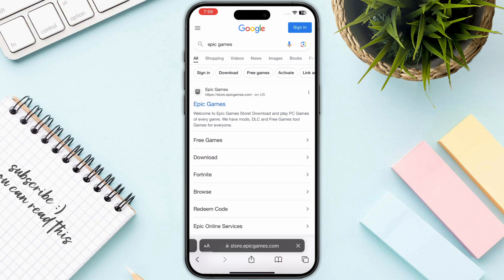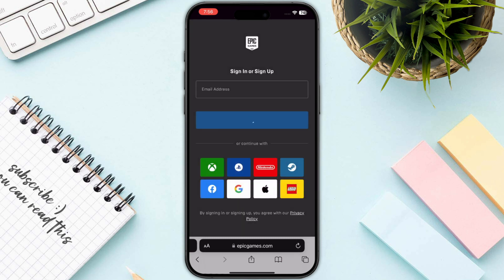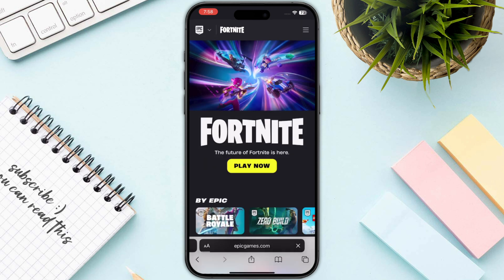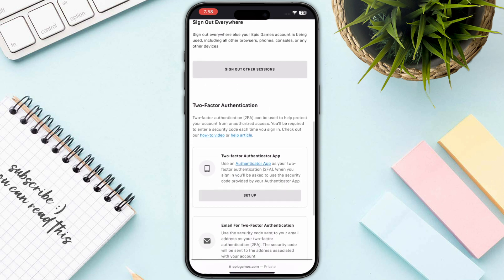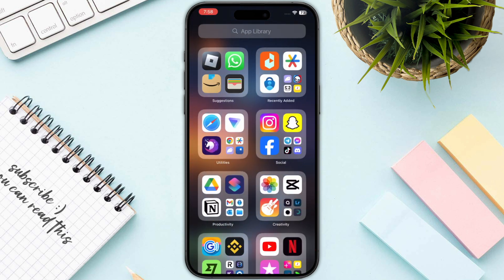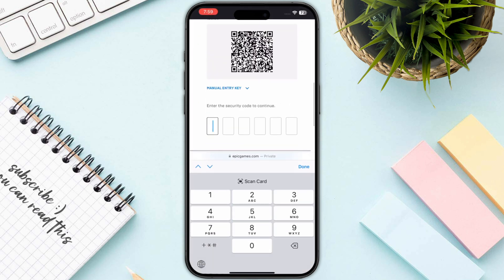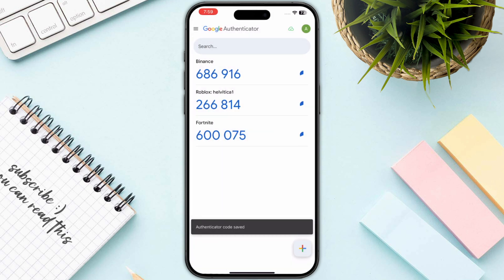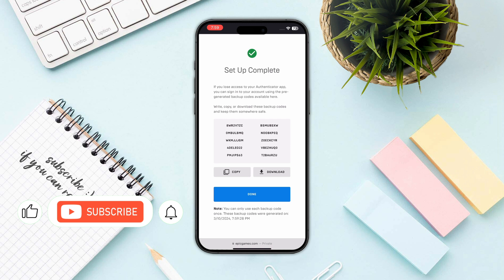How To Enable 2FA Fortnite On Mobile (2025) | iPhone & Android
Are looking for a video about how to enable 2fa fortnite mobile? here it is! In this video I will show you exactly how to enable two factor authentication in fortnite mobile. Make sure to watch the video to the very end. You will learn how to turn on2fa fortnite mobile.